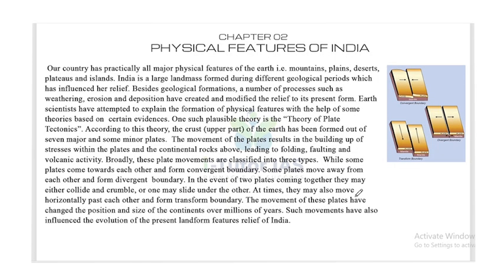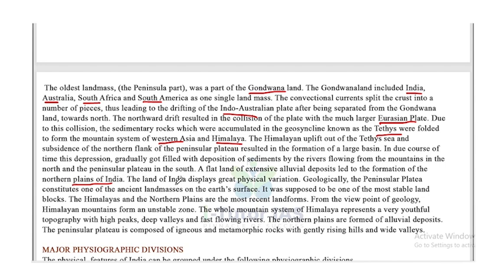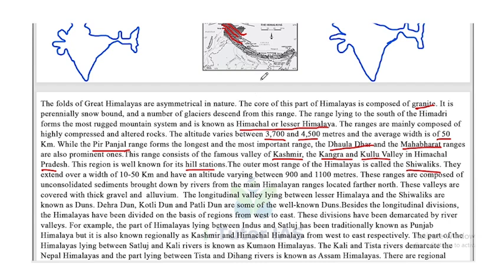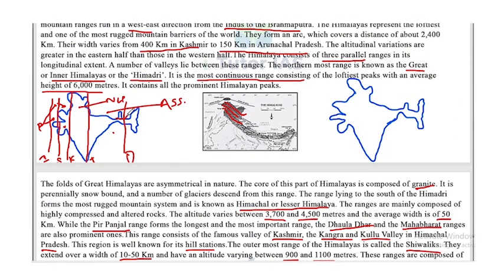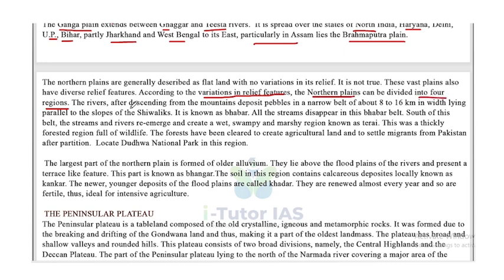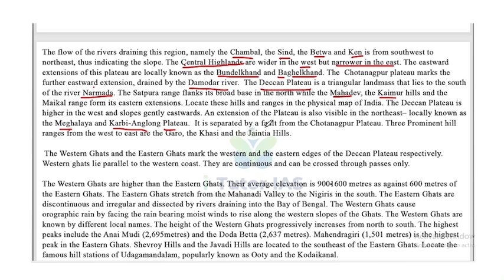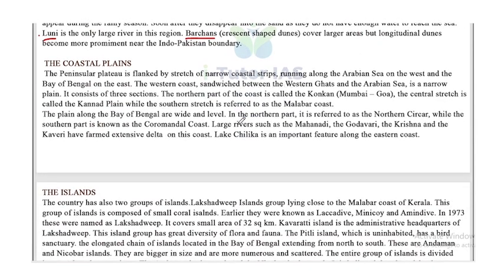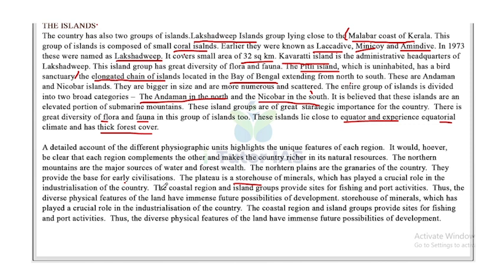PHYSICAL FEATURES OF INDIA | CHAPTER 2 |GEOGRAPHY NCERT |CLASS 9 | i-TUTOR IAS ACADEMY |NCERT SERIES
Chapter 2 - PHYSICAL FEATURES OF INDIA